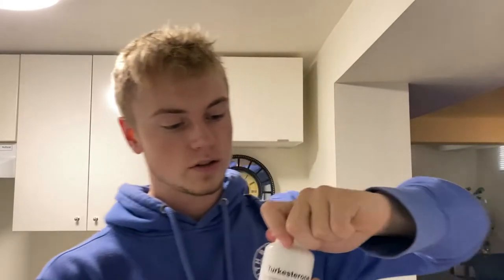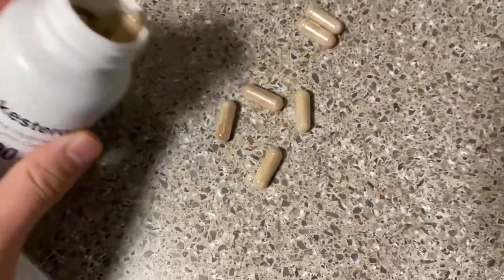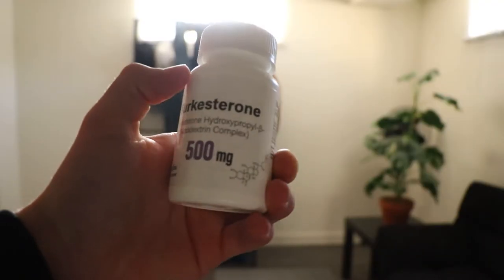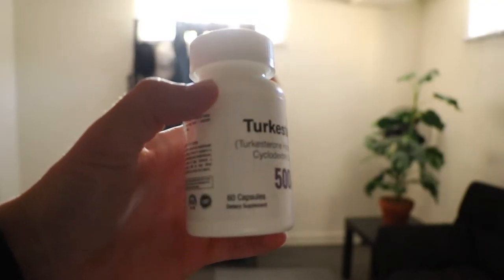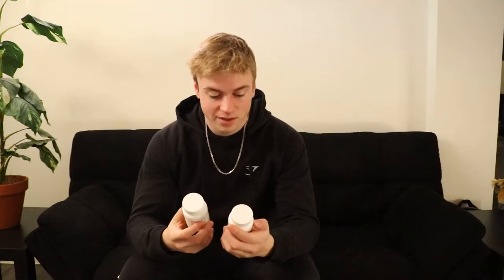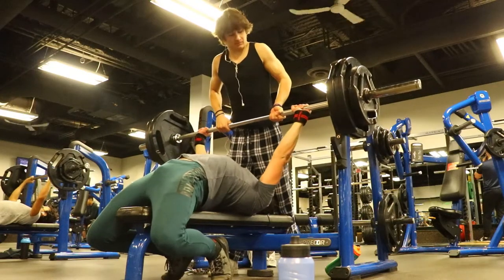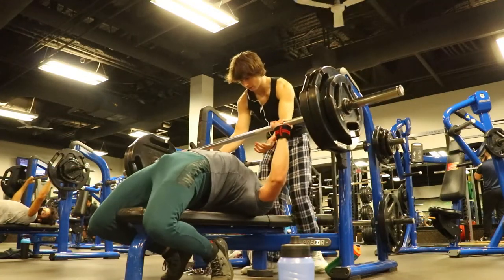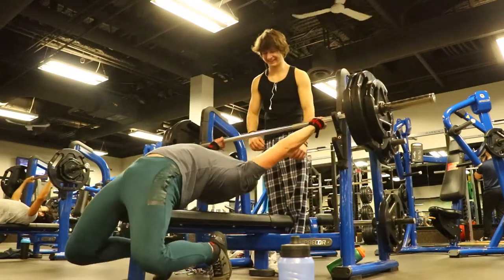My First Time Trying Turkesterone - Does It Work?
*If You Read This Then You're Awesome*